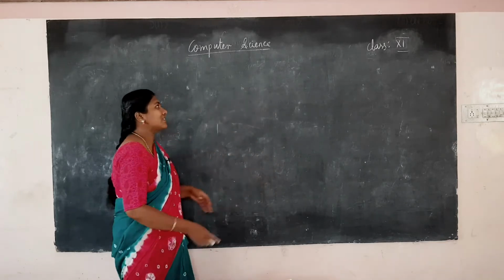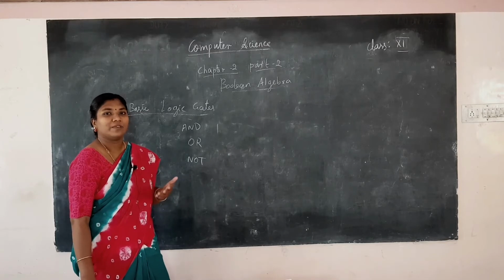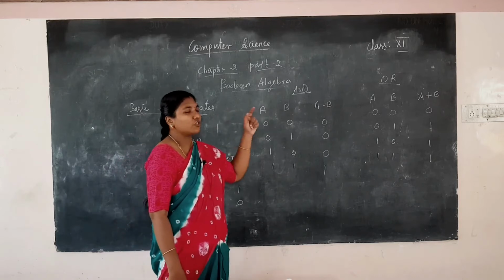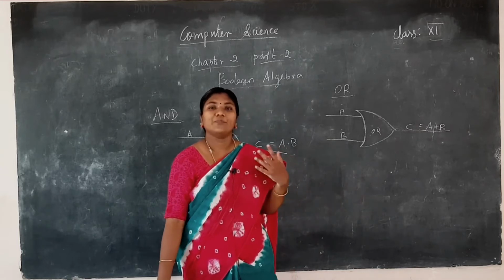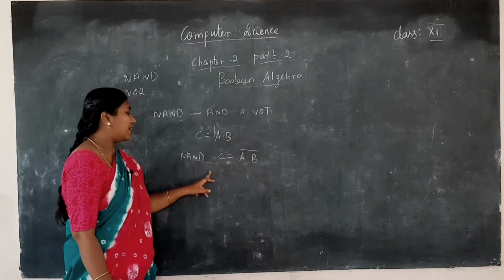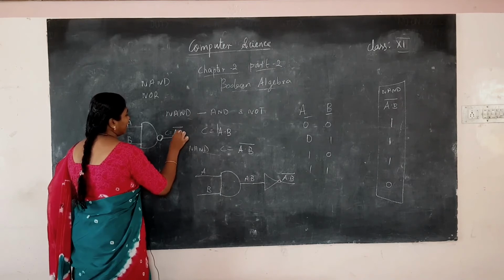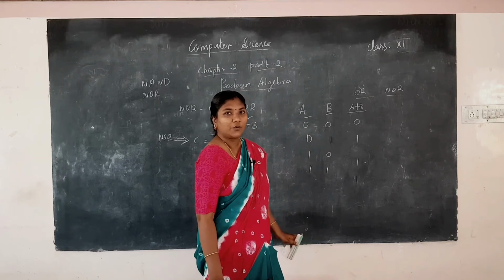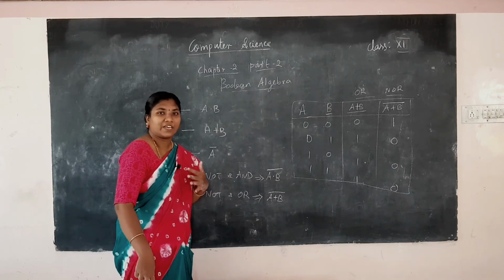XI - Computer - Day 8 - Ch - 2 - Part II - Boolean Algebra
Curriculum: Tamilnadu Samacheer Kalvi
Syllabus: State Board
Class : XI
Subject: Computer Science
Topic: Ch - 2 - Part II - Boolean Algebra

Tirunelveli-627011
Phone no- 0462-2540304 / 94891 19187